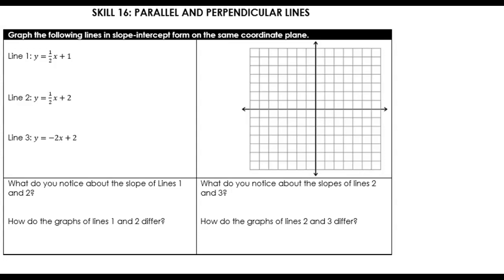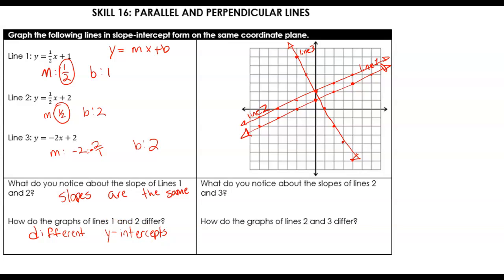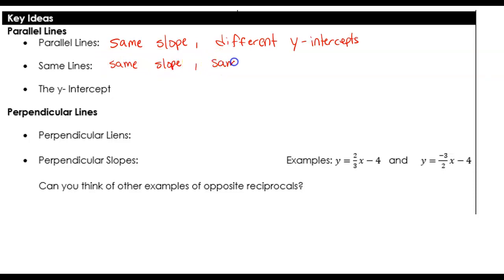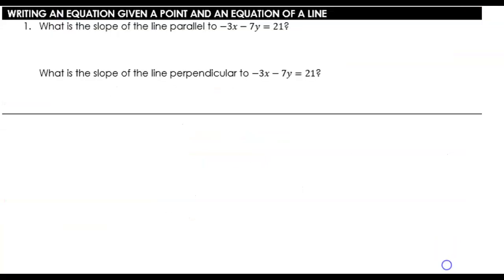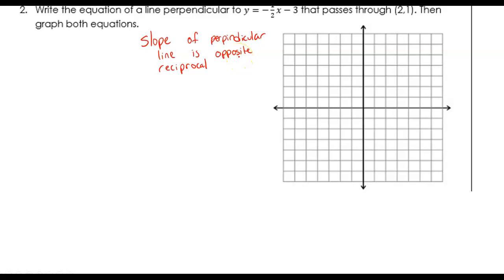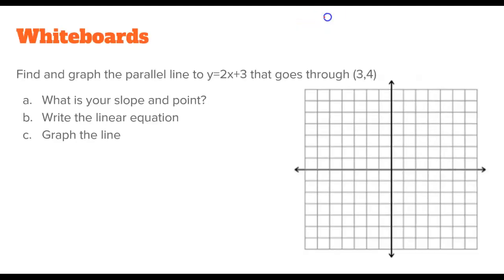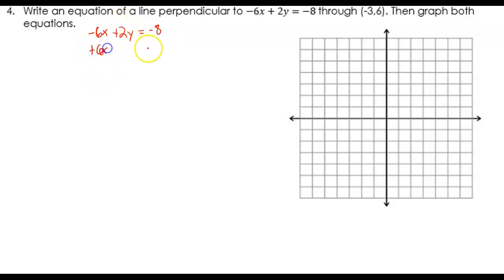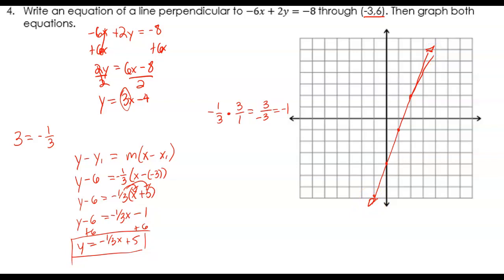Skill 16: Parallel And Perpindicular lines